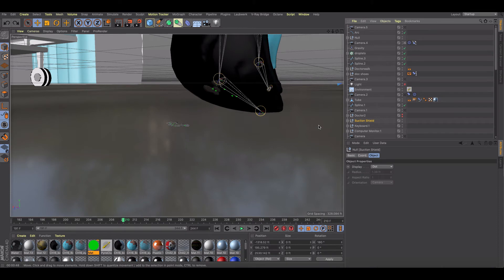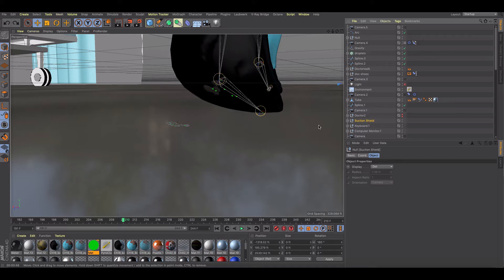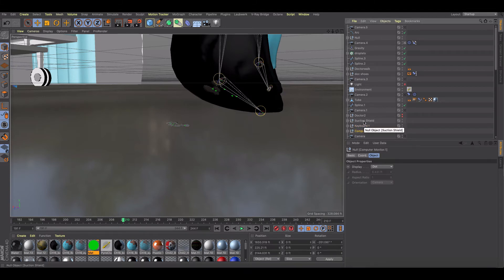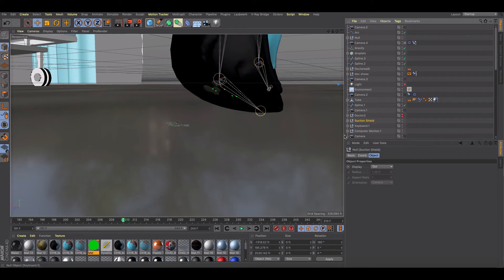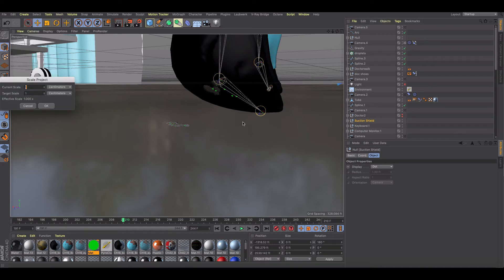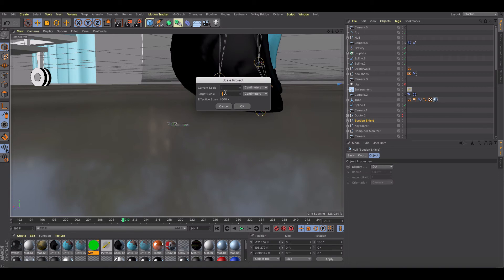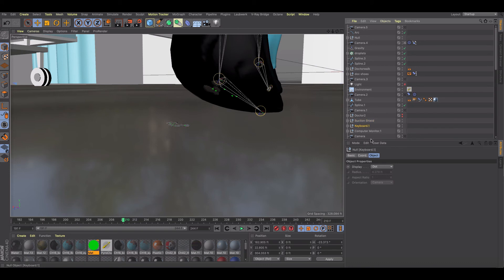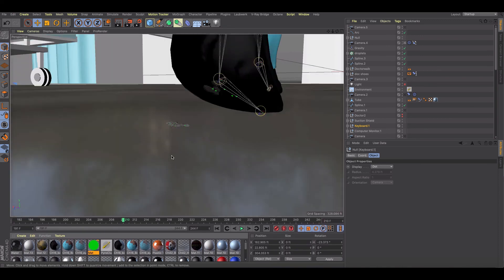Scale your entire project quickly in Cinema 4D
In this tutorial you will learn how to quickly scale your entire project using the normal scale function. This allows you to adapt your project with one click in order to accommodate imported models.